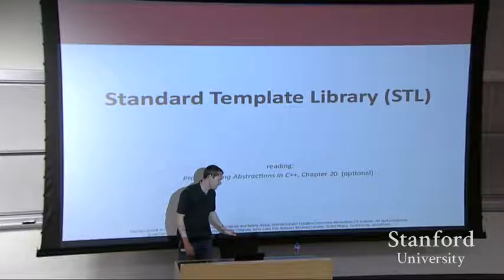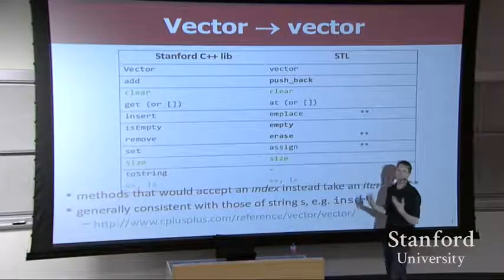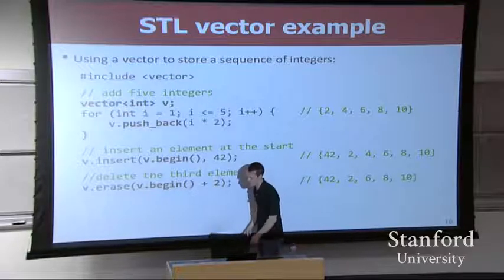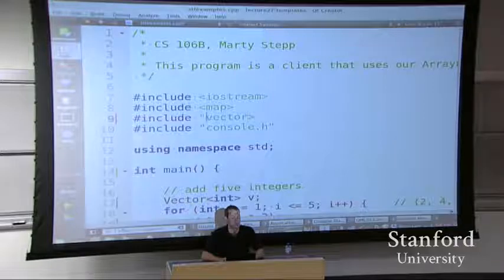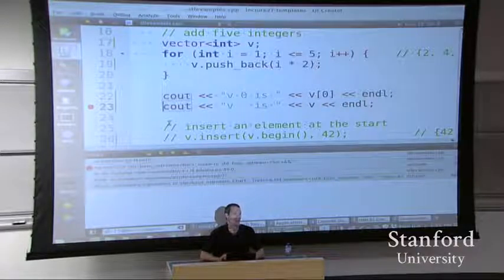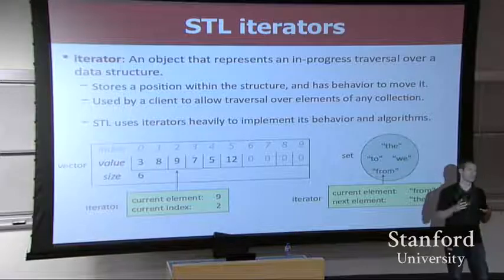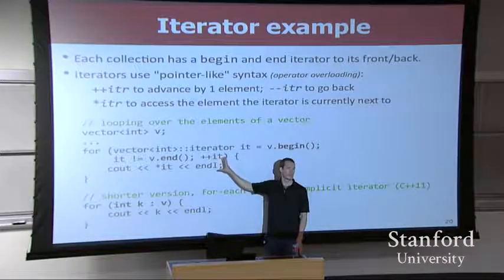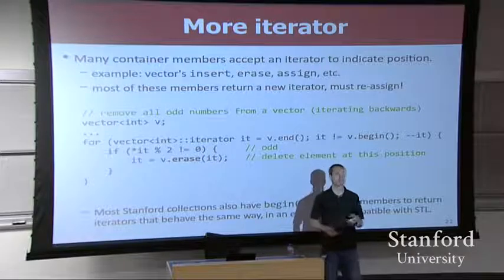L49 CS106B Lecture Standard Template Library STL C++